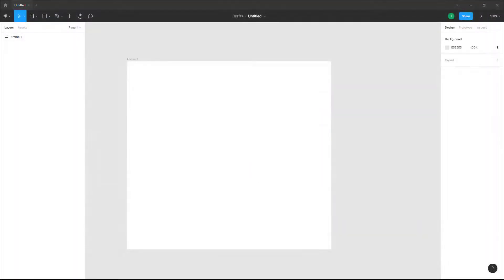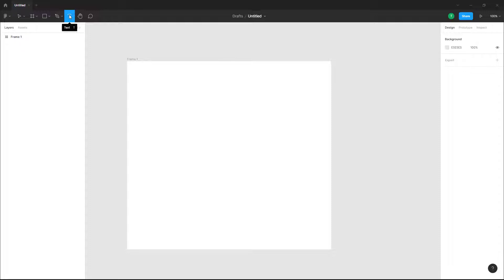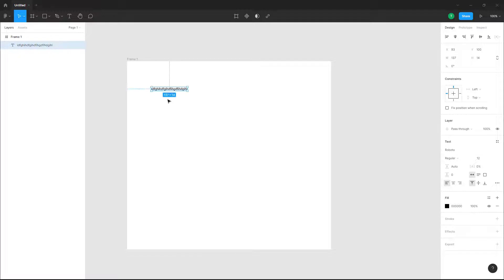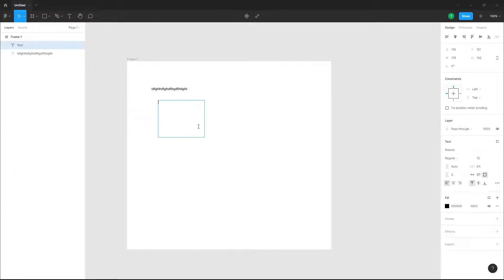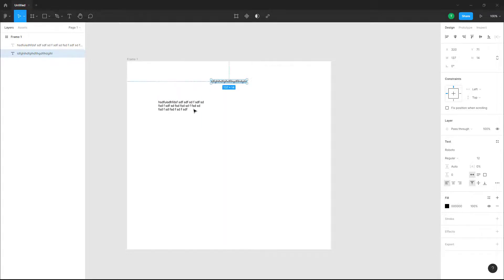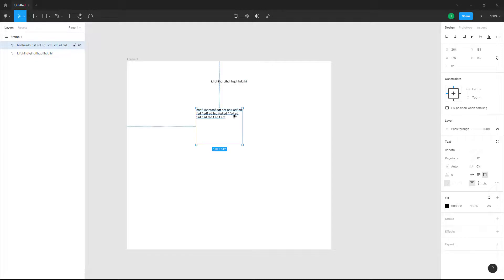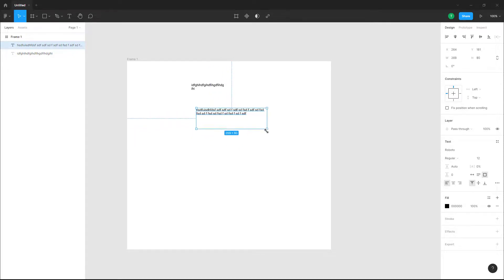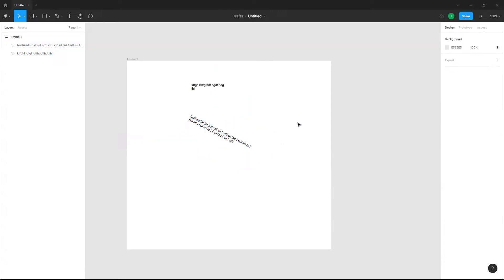Figma Tutorial - Lesson 28 - Adding Text in Design File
In this tutorial, we will be discussing about Adding Text in Design File in Figma